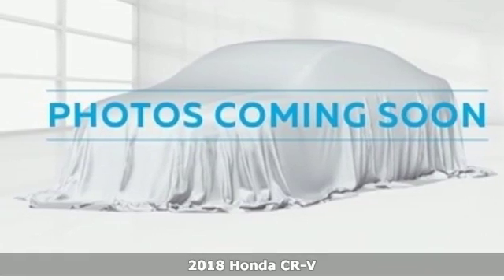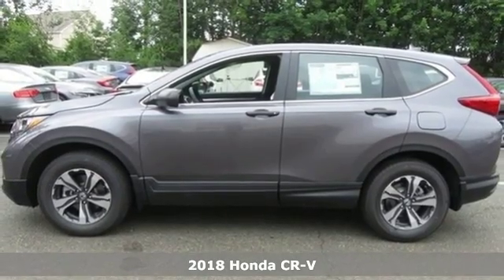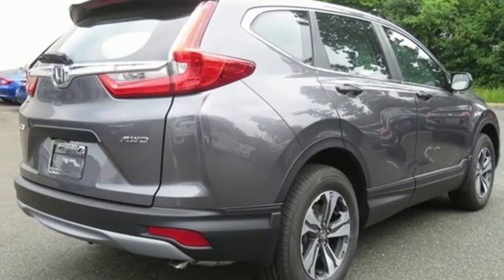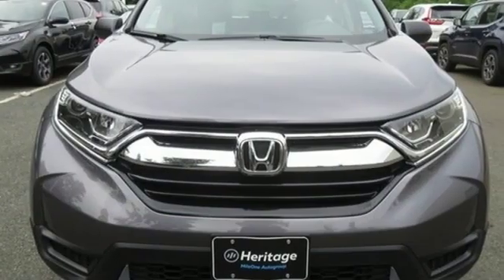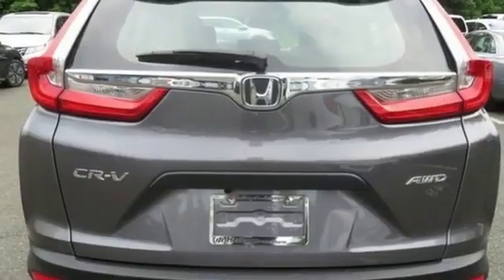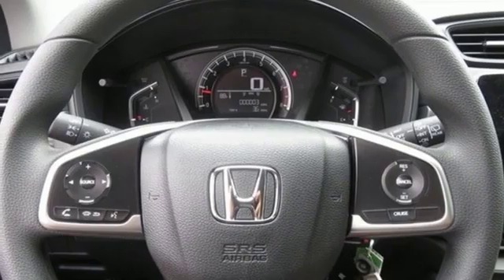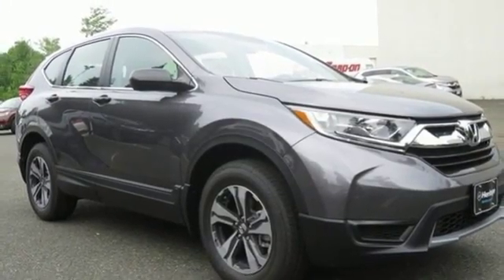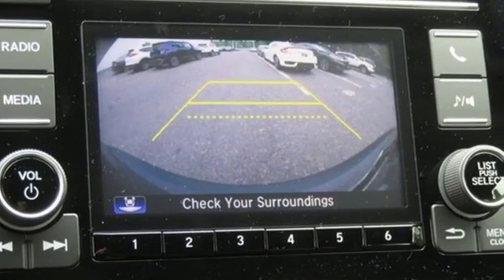New 2018 Honda CR-V Wilkes-Barre PA Scranton, PA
Year: 2018
Make: Honda
Model: CR-V
Trim: LX
Engine: 2.4L I4 DOHC 16V i-VTEC
Transmission: CVT
Stock #: H42768
VIN: 2HKRW6H36JH221744

Address:
150 Motorworld Dr #1